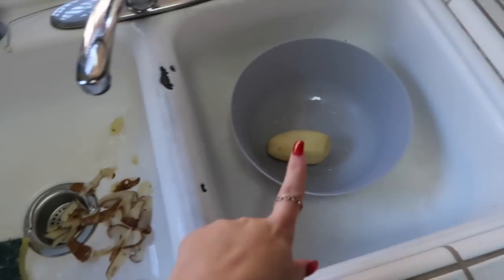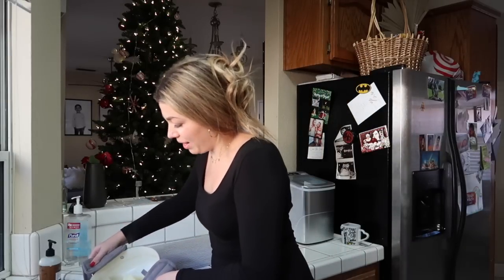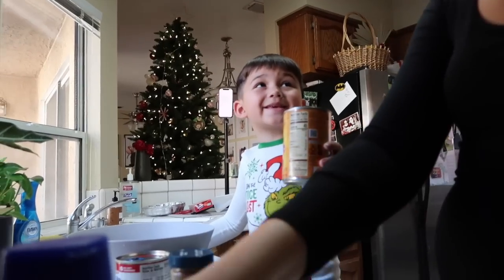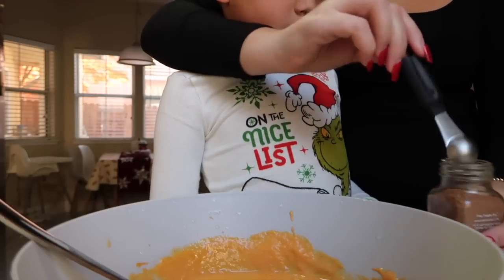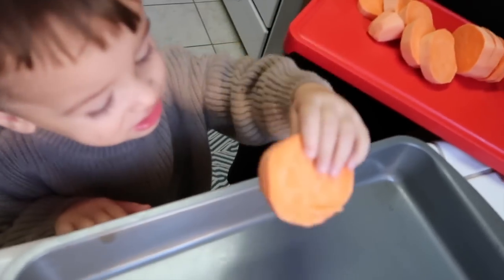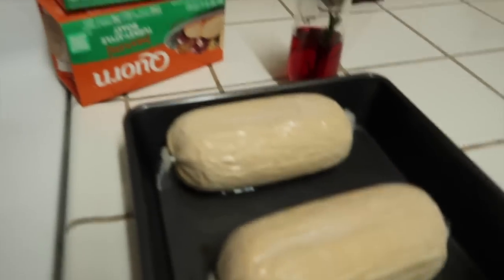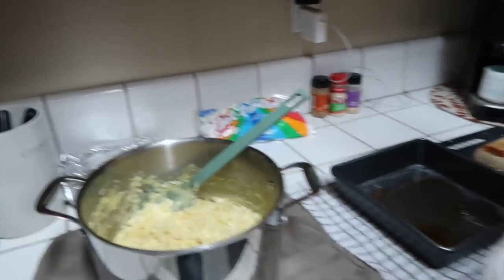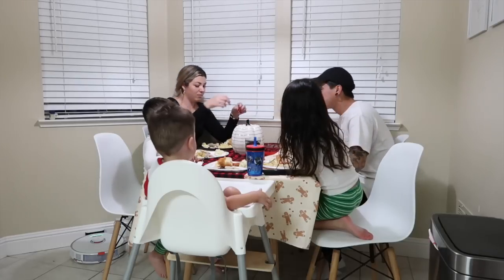scary choking incident on security camera!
Almost everything I bought from Amazon

COME SAY HELLO(:
Sunkissedmama’s Instagram: @Sunkissed.mama
Sunkissedmama’s Tik Tok: Sunkissed.mama